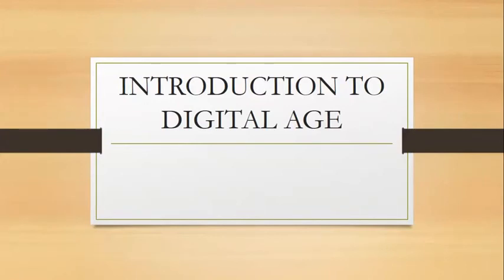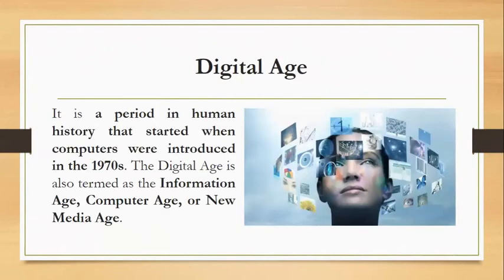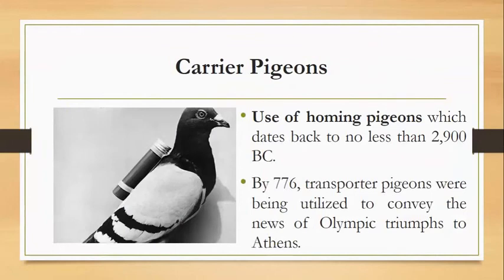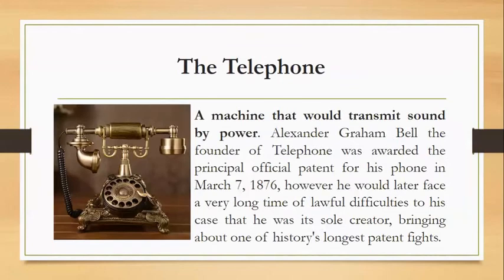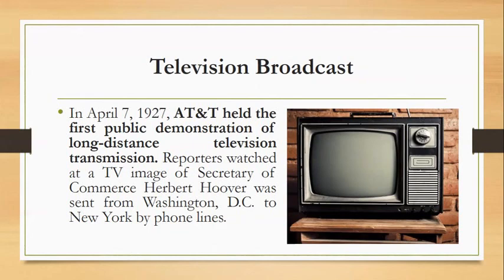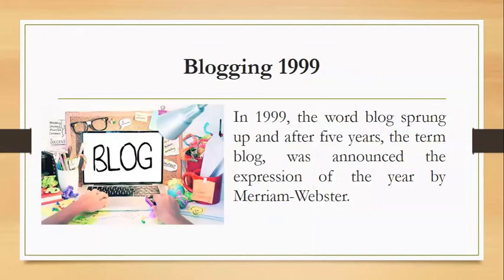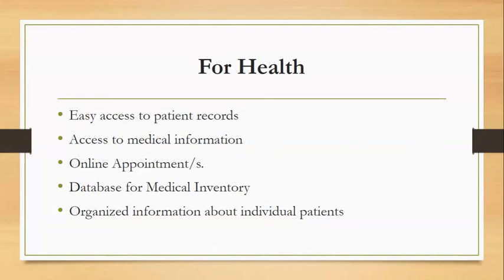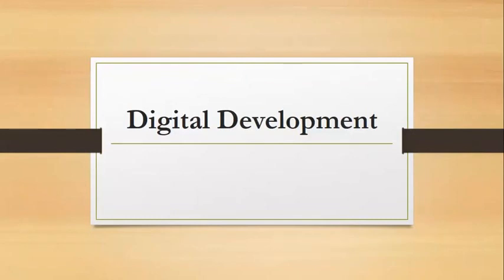Living in the IT Era - Introduction to Digital Age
Week 2 (Copreros)